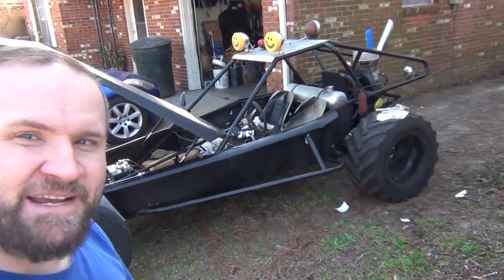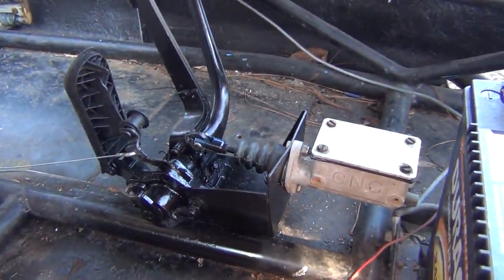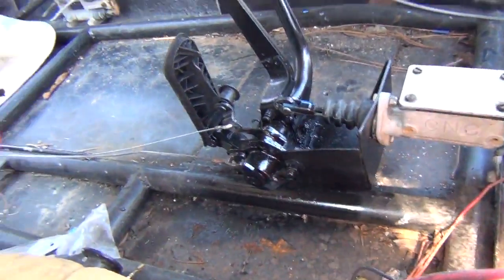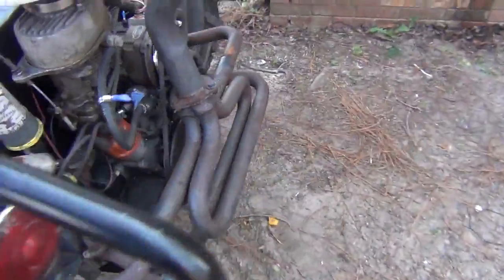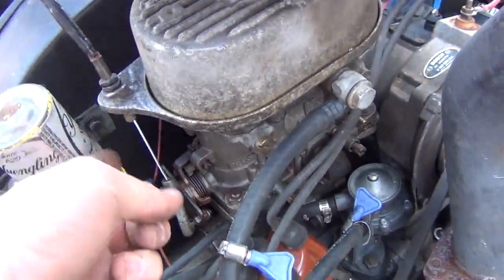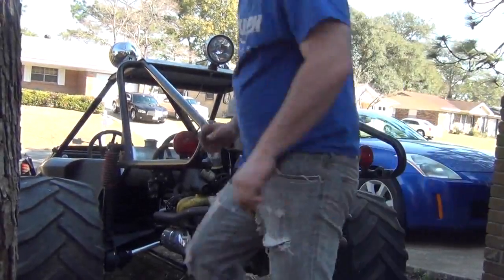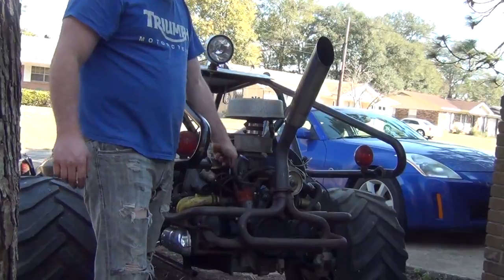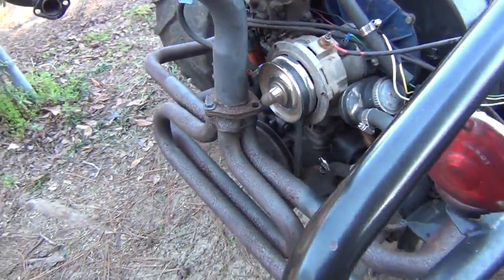VW Sandrail Transmission Swap - Part 6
Showing the control modifications to pedal cluster, cables, and the motor is running again!

History:

After some more mounting of parts, installing the clutch and flywheel and installing some longer engine mount studs required to mount this VW Beetle engine to a late mode 6-rib VW Bus transmission, the engine was ready to go back into the car.  BUT!  The Beetle engine wasn't ever intended to mount up to this Bus transmission, so the input shaft stub needed to be trimmed back half an inch and retapered.  Once that was complete, along with the the longer engine mount studs, the engine bolted back in like it was intended to be there.

Next video it'll be running again.  Then we'll fabricate/install the new controls.

I got a little more money together from my customer on this project, so continued progress.  I got the axles measured out and ordered and installed.  They look good, but they were much more expensive than a couple of stock VW axles... lol!

Next I gotta work on the controls... and I've already got most of the parts...  this'll be coming up soon!

Mounting the new transmission is pretty easy when everything is exposed on a Sandrail.  I needed to fabricate a bracket for the front of the transmission, originally I wanted to make a diamond shaped plate, but didn't have any metal around big enough to do so.  Instead I worked out a cross shape from some 3/16in steel flatbar and welded that together and drilled to fit.  The top/rear transmission hanger was almost in exactly the right spot, the holes already aligned.  Only had to bend it a tad to make everything fit right, and cut the tang off that blocked the starter from being installed.

Pulling out the automatic transmission is pretty easy when all the parts are clean and exposed as they are on a Sandrail.  I found that the Flexplate is shredded, and the bellhousing is cracked.  What a mess.

This is the reason why I pulled two VW Bus transmissions recently.  Sadly I pulled a rotten one first... lol.   But this sandrail has an automatic transmission and will be swapped over to manual to eliminate the constant replacement of the flexplates and other VW automatic transmission parts which are getting harder to find (and expensive).

Be a fan of Skeeter the Duck on her very own Facebook Fan Page!